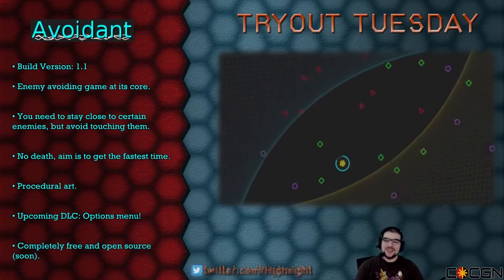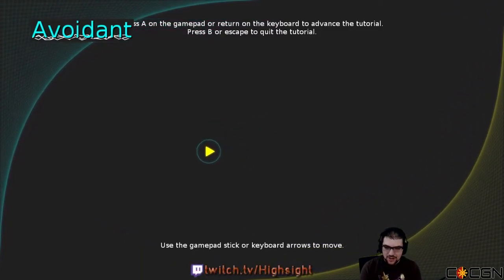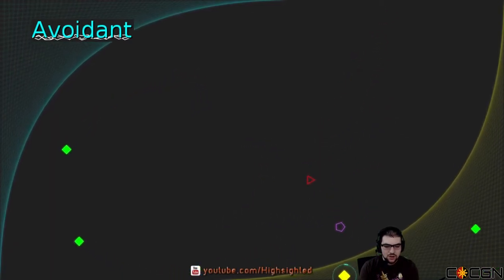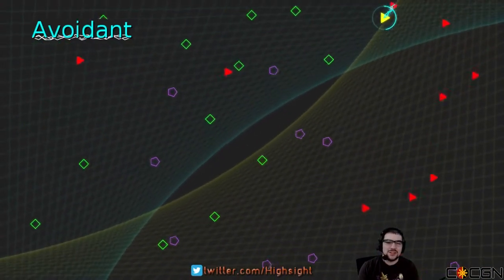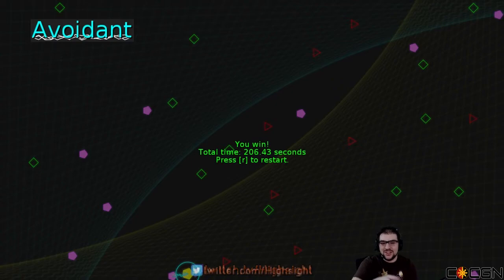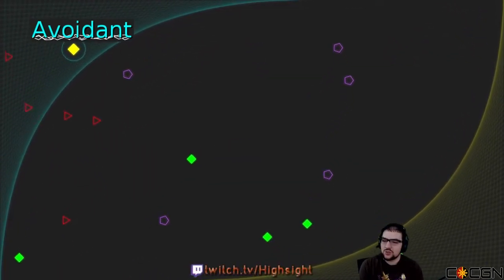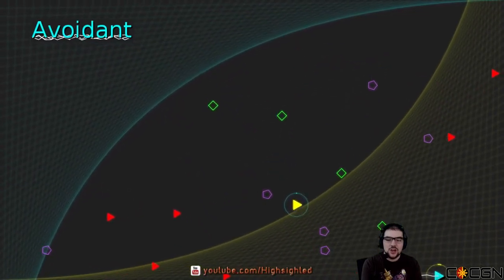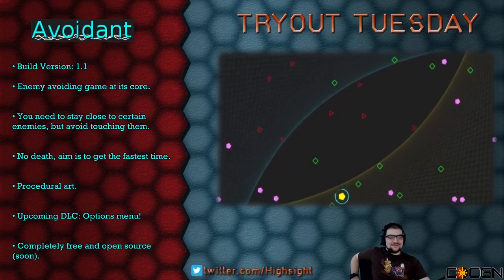Highsight Tries: Avoidant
It's like Keep Away, but with more quadratic formulas!

Do you have a game you'd like Highsight to play live?  Fill out this form